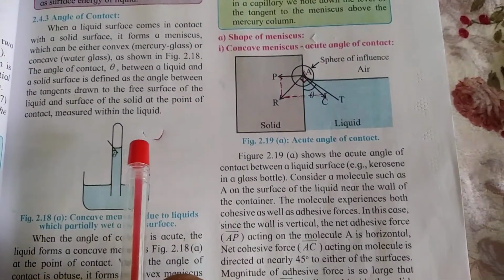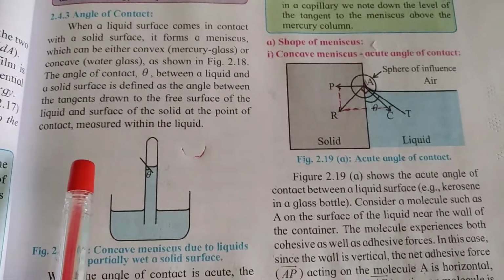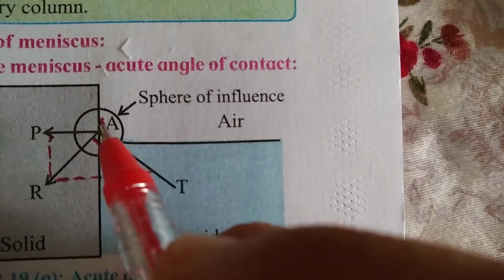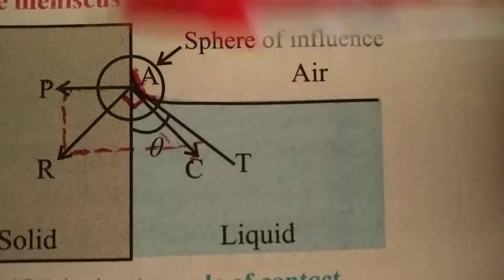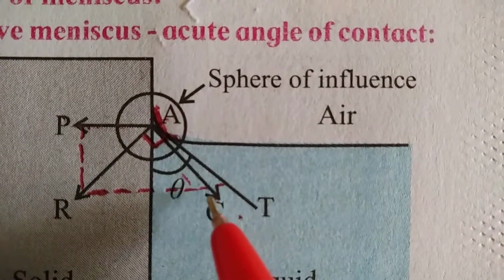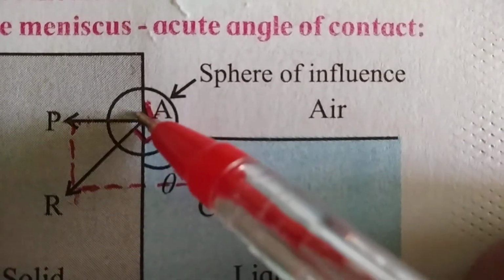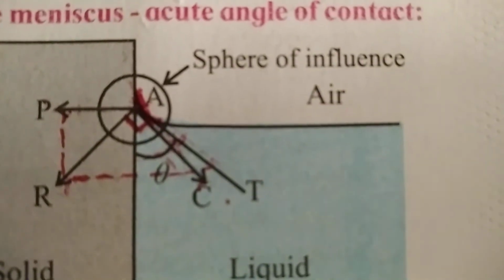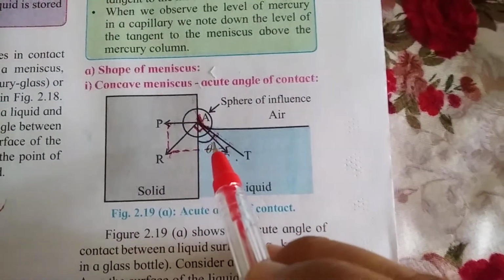Mechanical Properties of Fluid Part-6